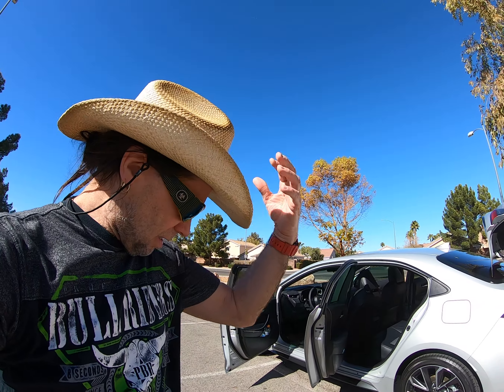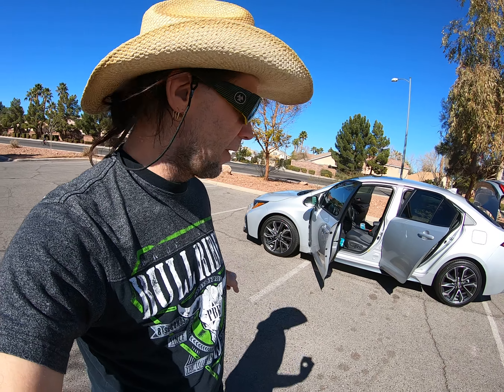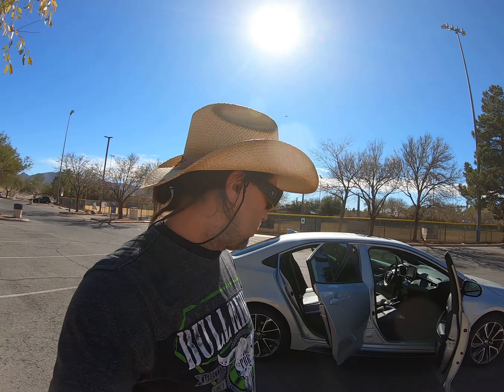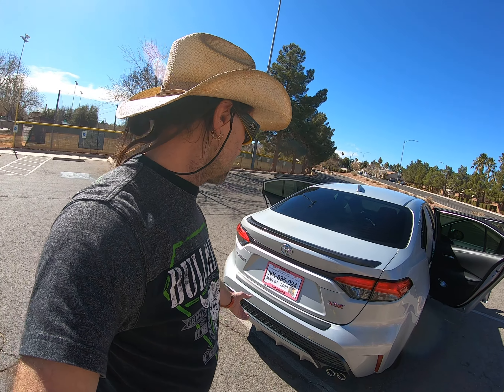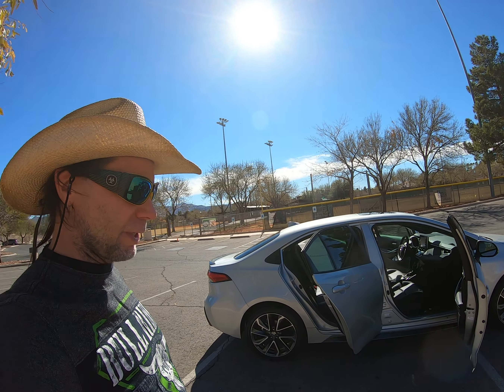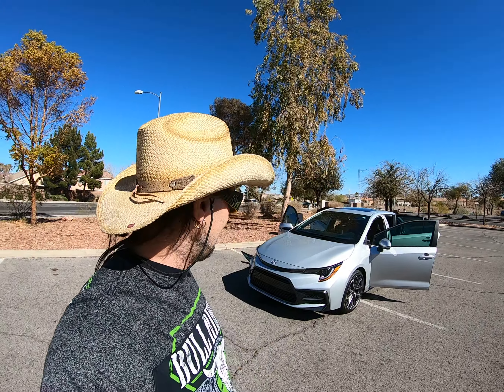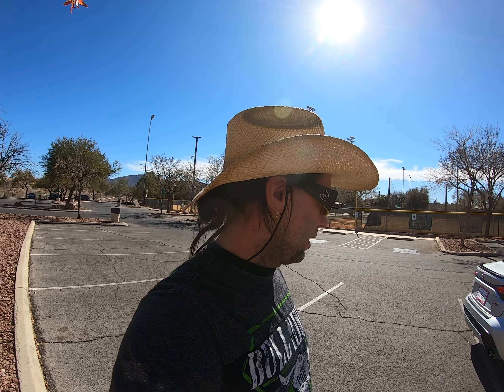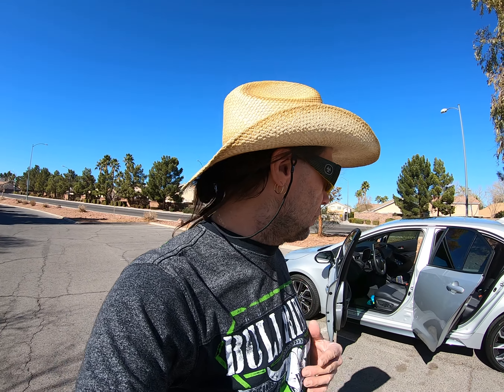TURO 2022 TOYOTA COROLLA XSE REAL LIVE UNCUT UNFILTERED PT2